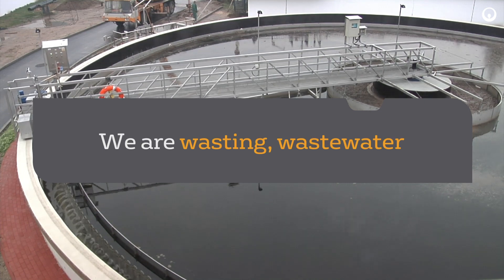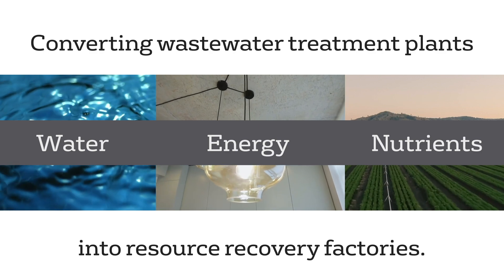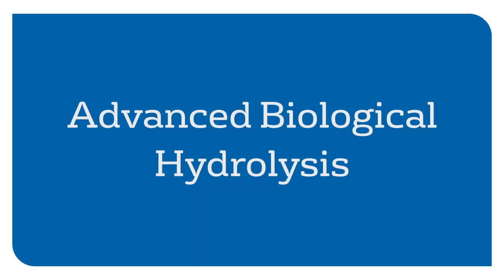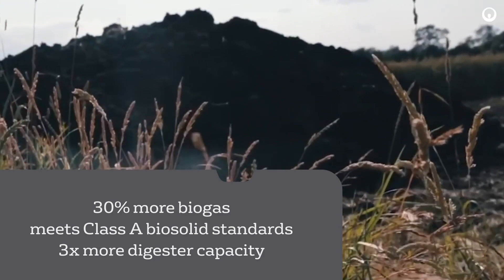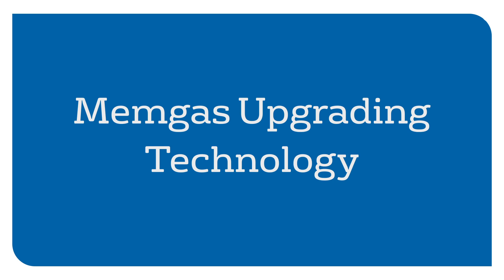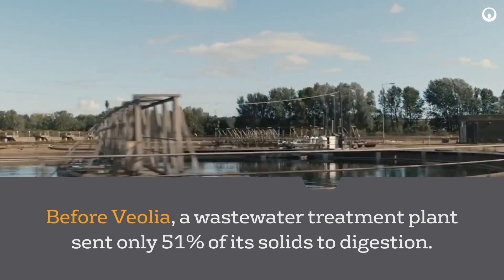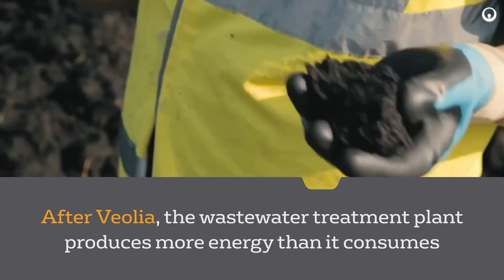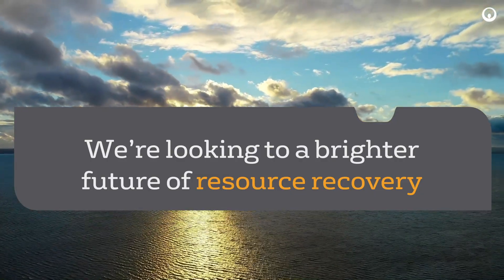converting wastewater treatment plants into resource recovery factories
We’re wasting wastewater. With Veolia technologies we can reuse water, generate energy and recover valuable nutrients to convert wastewater treatment plants into resource recovery factories.